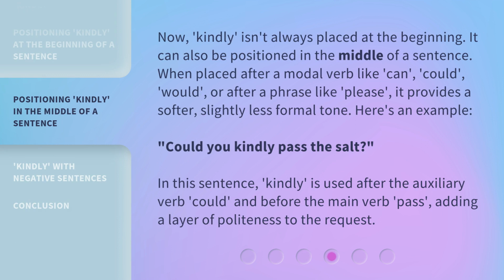Mastering 'Kindly': Perfect Your Polite Requests in English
Mastering 'Kindly': Perfect Your Polite Requests in English • Learn how to use the word 'kindly' to soften your requests and add politeness to your conversations. Discover the proper positioning of 'kindly' in sentences and master the art of making formal and respectful requests.

00:00 • Introduction - Mastering 'Kindly': Perfect Your Polite Requests in English
00:40 • Understanding 'Kindly'
01:08 • Positioning 'Kindly' at the Beginning of a Sentence
01:40 • Positioning 'Kindly' in the Middle of a Sentence
02:17 • 'Kindly' with Negative Sentences